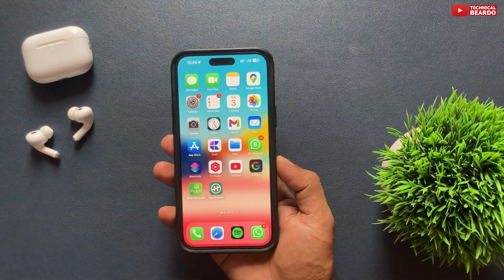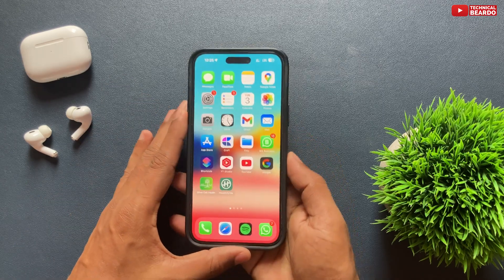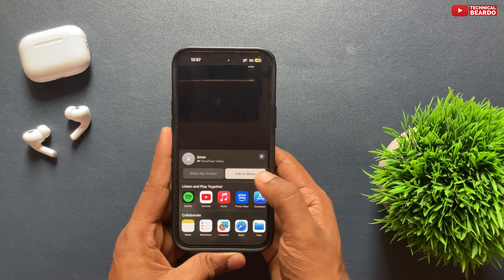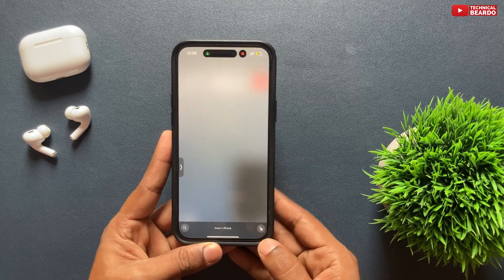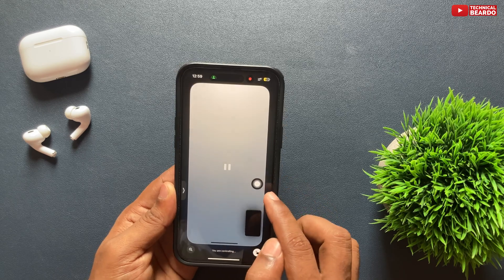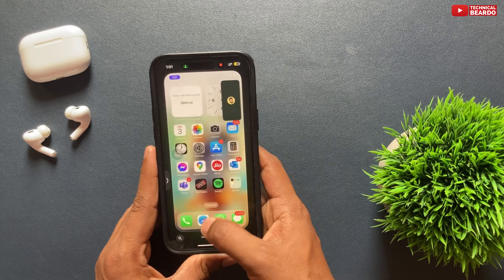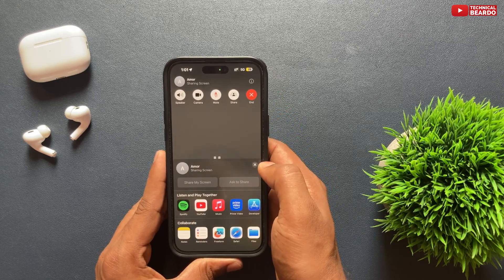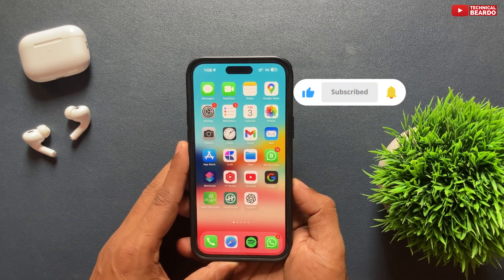How to Control Someone Else’s iPhone with Your iPhone! - iPhone Remote Control Trick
Have you ever wanted to control another iPhone remotely? In this video, we’ll show you an incredible iPhone trick that lets you wirelessly access and control any other iPhone using the built-in remote control feature. Whether you want to assist a friend, help troubleshoot a device, or simply explore this amazing functionality, this step-by-step guide will walk you through the entire process. No additional apps or complicated setups are needed—just your iPhone and this powerful feature.

This video covers everything you need to know about enabling remote control on an iPhone, ensuring you can seamlessly manage another device with ease. From navigating settings to understanding compatibility, we’ve got all the details you need. Don’t miss this essential iPhone trick that could save you time and make life easier! Watch now and transform the way you use your iPhone.

Amazing Deals:
1. iPhone 16
2. iPhone 16 Pro
3. iPhone 16 Plus
4. iPhone 15 Plus
5. iPhone 14
6. iPhone 15 (Black)
7. iPhone 15 Pro
8. iPhone 15 Pro Cover

Best Case Covers for Your iPhone:
1. iPhone 15 Plus
2. iPhone 15 Case Cover
3. iPhone 16 Case Cover

Watch these iPhone-Related videos as well:
How to Clear iCloud Storage: youtu.be/zPih2ck3Mrc
iPhone Call trick: youtu.be/RK96dn3DrzQ
Get Live voicemail on iPhone: youtu.be/ozLrRLhLMks
Sideloading apps on iPhone: youtu.be/WpG0CwRWDCw